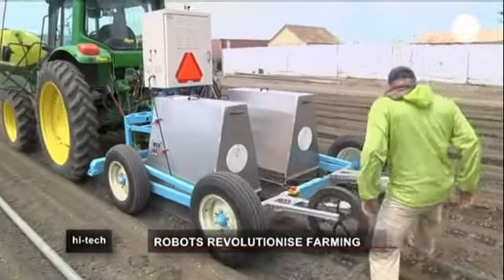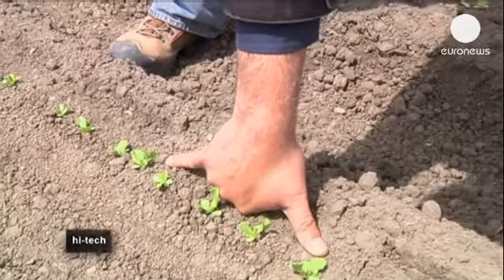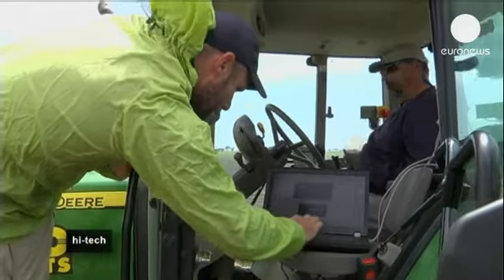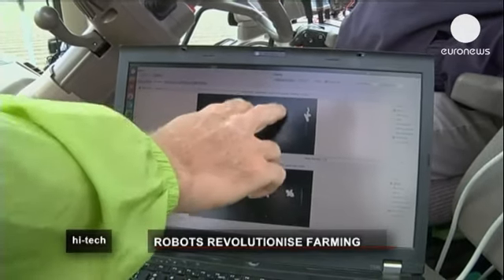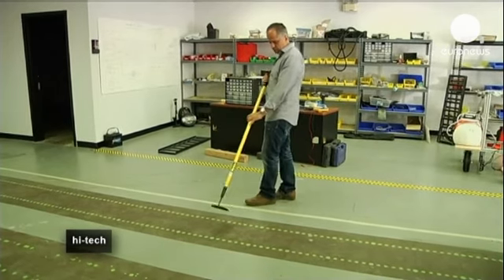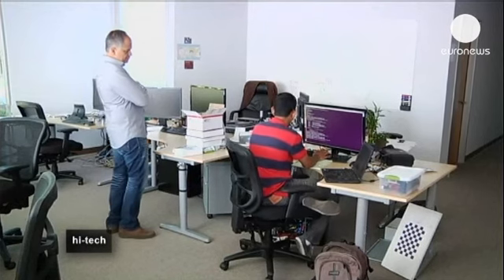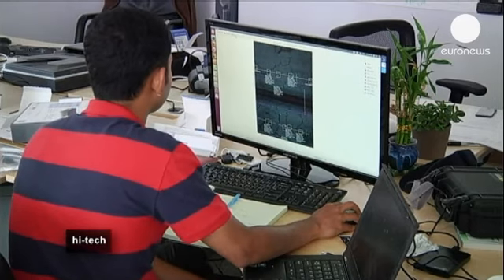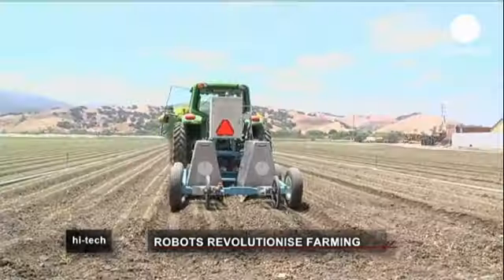NextGen robots as farmers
Growing and harvesting fruit and vegetables can be slow and often back-breaking work. But what if you had a machine that could lend an automated hand?

American researchers have developed a robot they hope will transform traditional farming methods. Tried and tested in California's 'Salad Bowl' — where for over a century, fruits and vegetables have been planted, thinned and harvested by an army of migrant workers — the new 'Lettuce Bot' machine has revolutionary potential.

Thinning a field involves removing plants, or parts of plants, to make room for the growth of others. The 'Lettuce Bot' can do this job in the same time it would take 20 workers.

This thinner is part of a new generation of machines targeting the final frontier of agricultural mechanisation - fruits and vegetables destined for fresh markets. Until now, they have been exempt given their sensitivity to bruising.

Labourers, who tend to be paid per acre, not per hour, have little incentive to pay close attention to what they pull from the ground, often leading to unnecessary waste and harm to the product.

But as Jorge Heraud, Chief Executive Officer at Blue River Technology, explains, the 'Lettuce Bot' is uniquely, and acutely, aware of what it is picking: "With this technology, you can look at every plant and do things more precisely. We can fertilize more precisely. We can apply chemicals more precisely and only to the plants that need it. We can kill weeds without having to blanket spray things. We can gather information. The possibilities are limitless, and what we can definitely do is increase yield."

Whilst the use of robots in agriculture is hardly new, the technology here certainly is.

The robots are designed to handle these delicate crops by integrating advanced sensors, powerful computing, robotic hardware and algorithms, as well as high precision GPS localization technologies.

The 'Lettuce Bot' uses visual-recognition software to identify which weeds to eliminate, before squirting a concentrated fertilizer that both kills the unwanted buds and enriches the surrounding soil.

As ever with robotics, displacement of manual labour is a pertinent issue and farm-worker groups have already voiced their concern. In response, advocates of the 'Lettuce Bot', claim it will lessen the unknowns of immigration reform, reduce costs, and yield a far more consistent product.